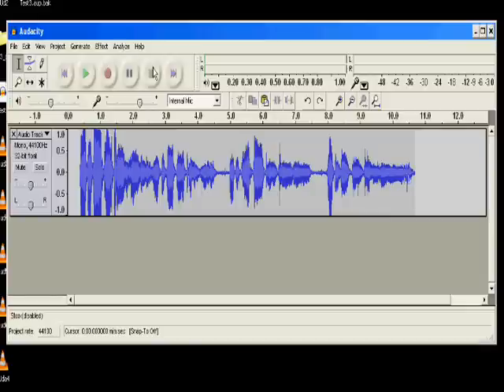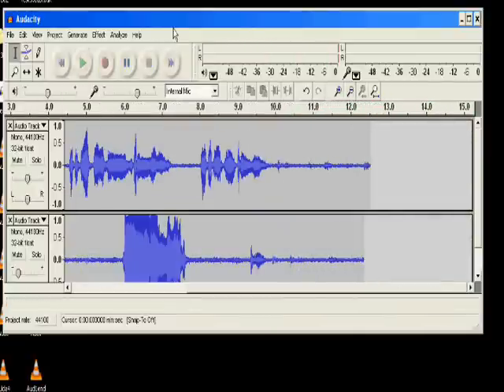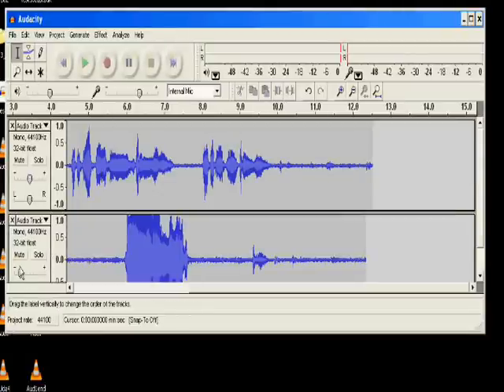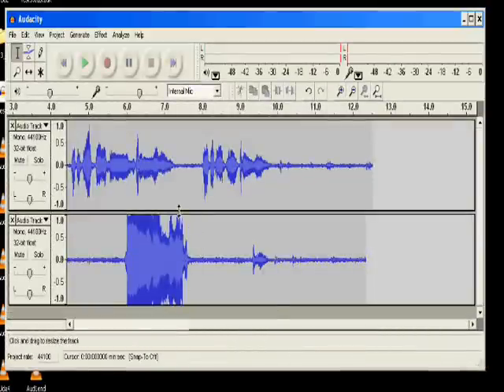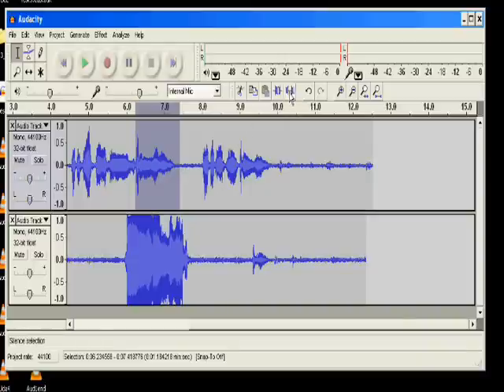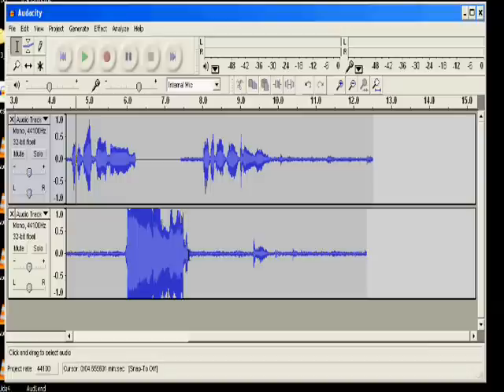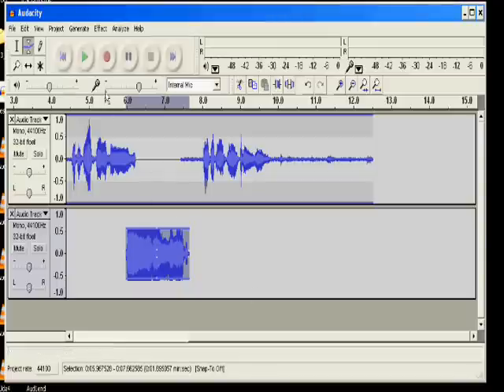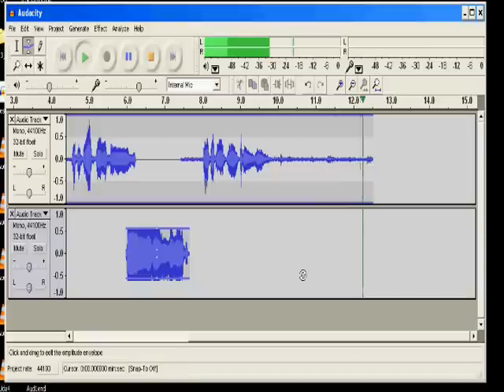Audacity Overdubbing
Simple overdubbing using layered tracks